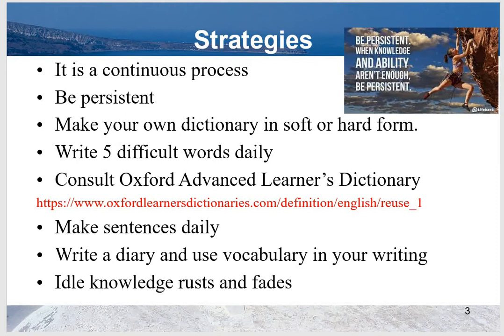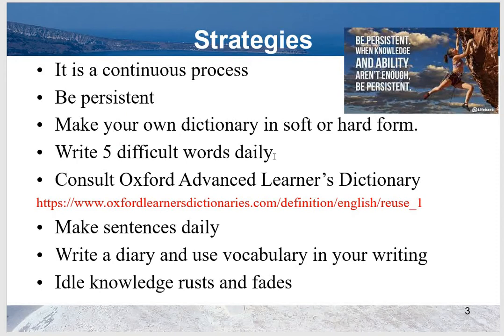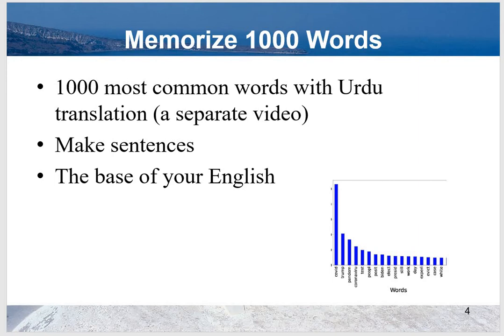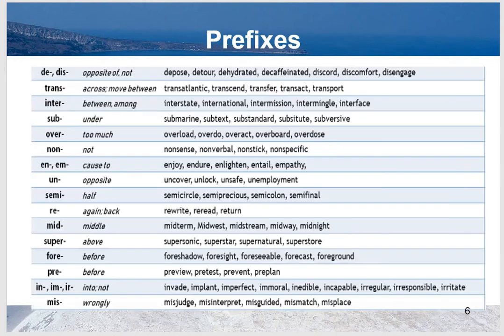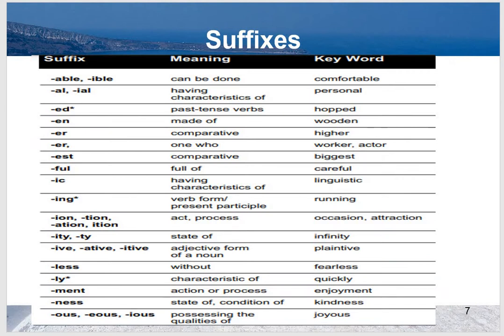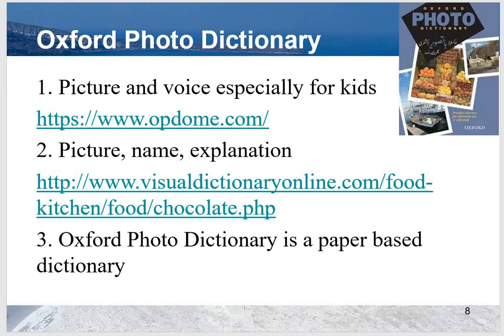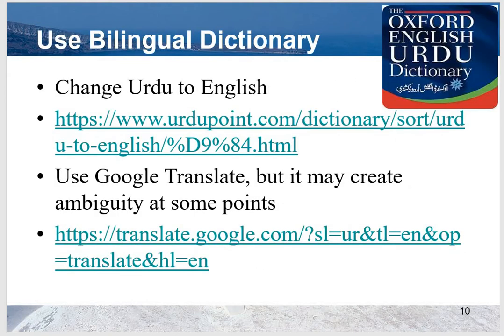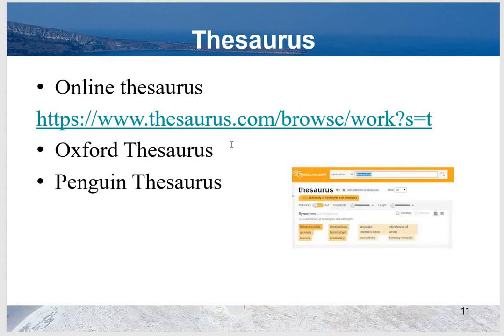Functional English 25. Vocabulary Development, Methods and Tips. Code 0075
This lecture teaches different ways to learn and expand vocabulary for all learners including basic, intermediate and advanced level leaners. take slides